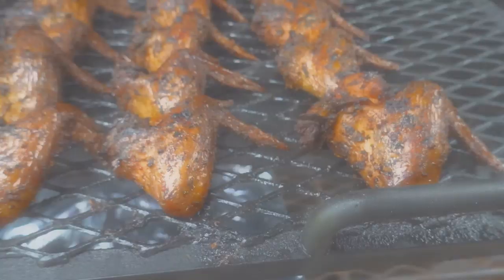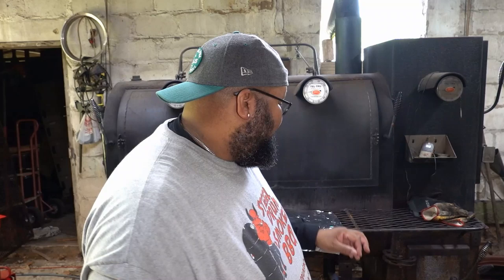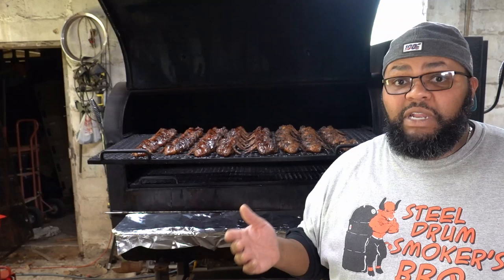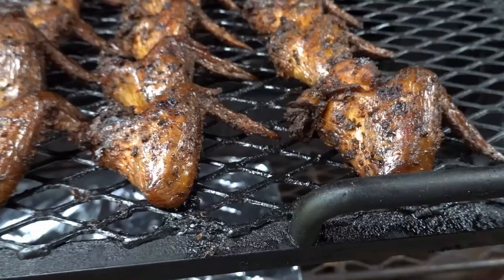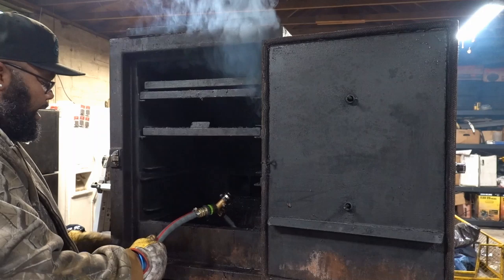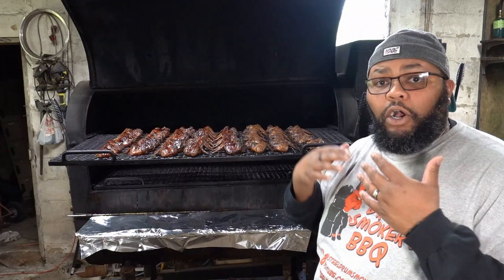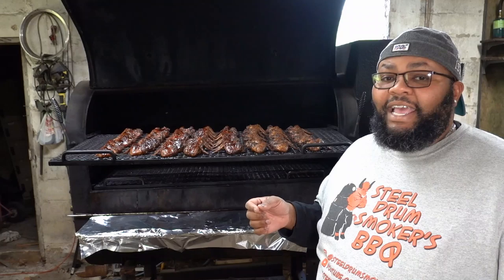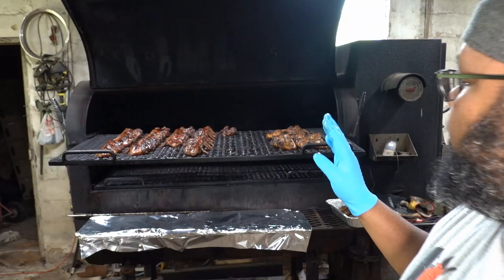SDSBBQ - Comparing Smoked Chicken Wings Cooked in Different Smokers!